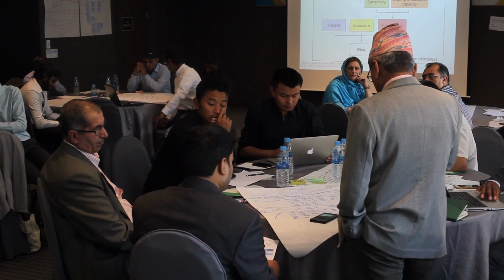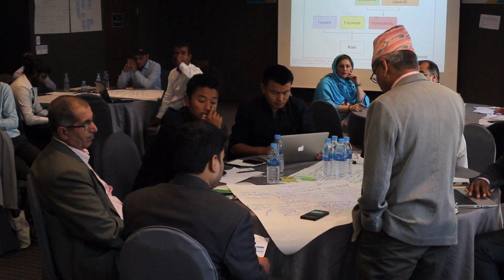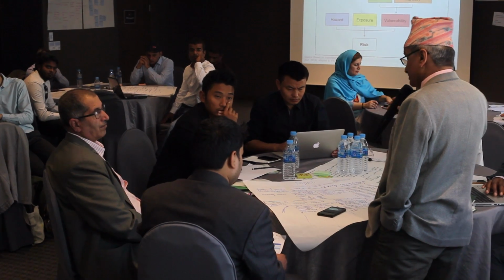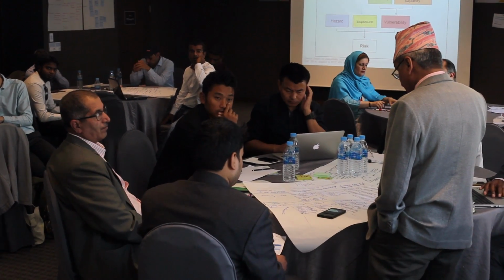Vulnerability assessments: Cambodia, Nepal, Philippines, Thailand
NAP Regional Training Workshop for Asia - Mainstreaming CCA into water resources. 13-16 September 2017
Session 3 Scenario-building and vulnerability assessments for decision-making - presentations from Cambodia, Nepal, Philippines and Thailand.
Groupwork - Countries present their vulnerability assessment matric